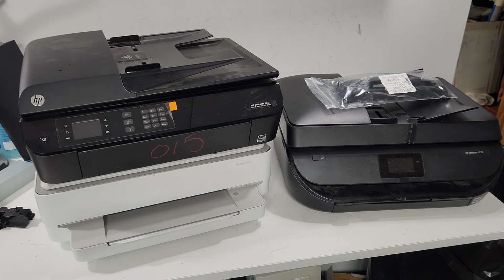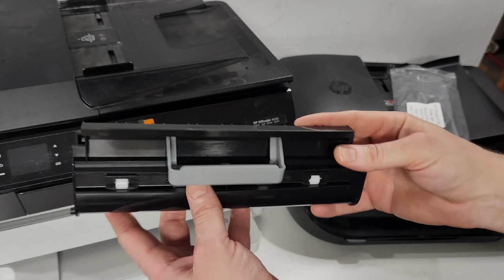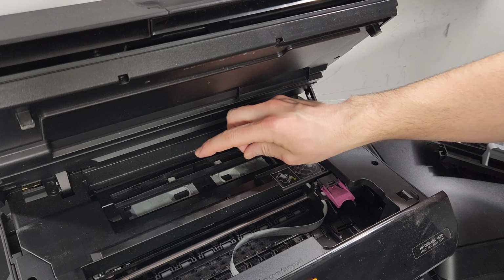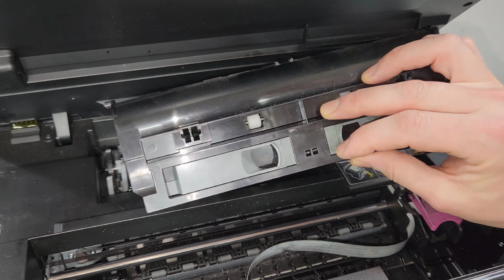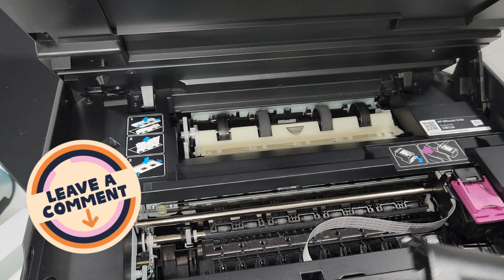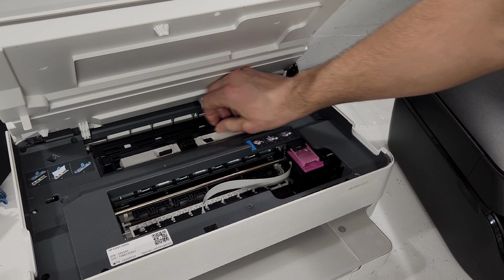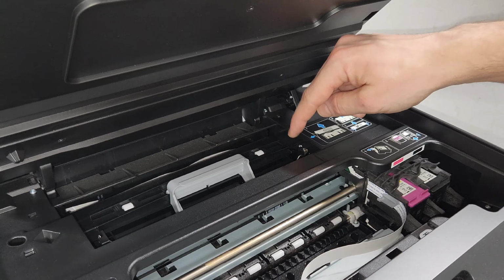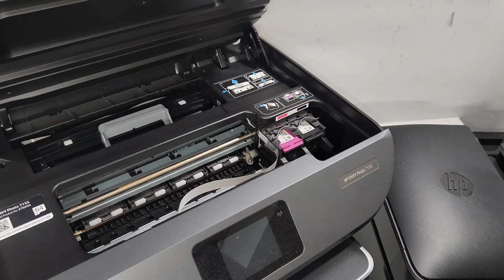HP Paper Jam Access Cover - How To Replace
diyprinter printers printerrepair We briefly explain different printer paper jam access covers in HP printers and show how to properly replace or install these covers. I hope it helps you when maintaining your printer.